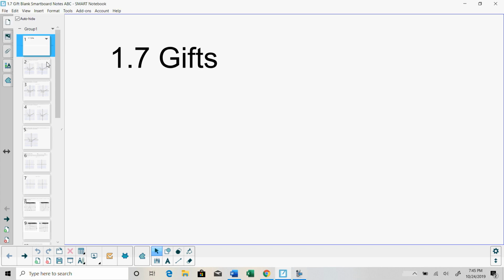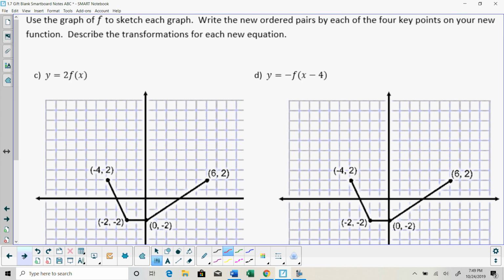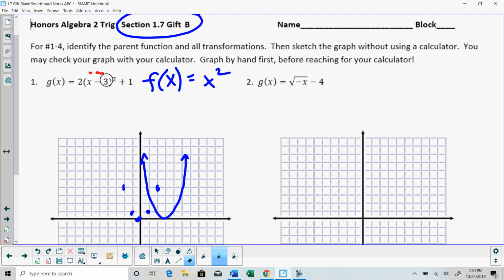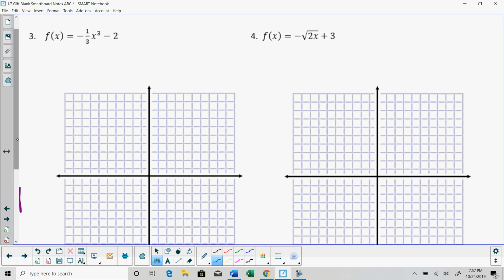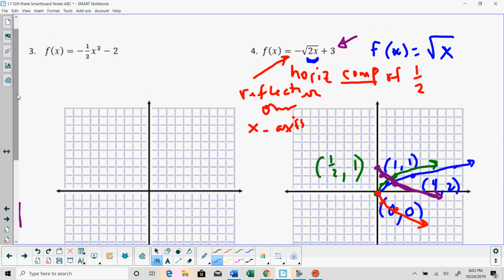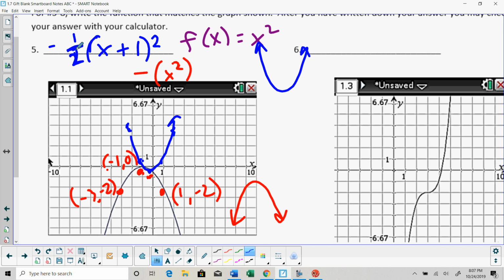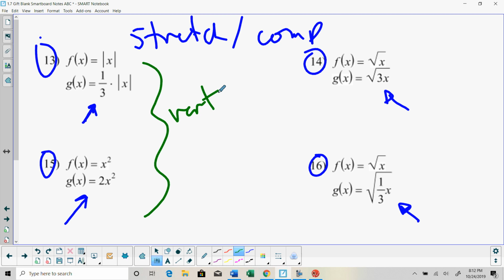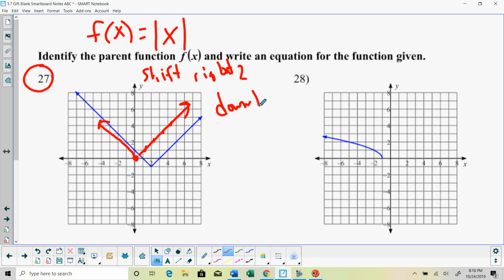1 7 Gift Help